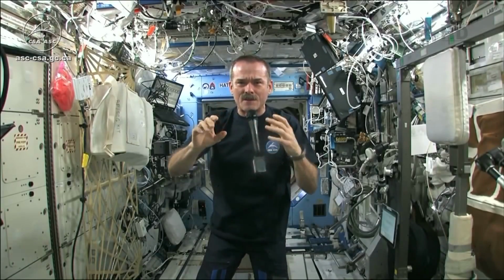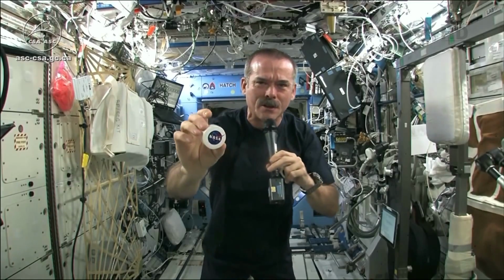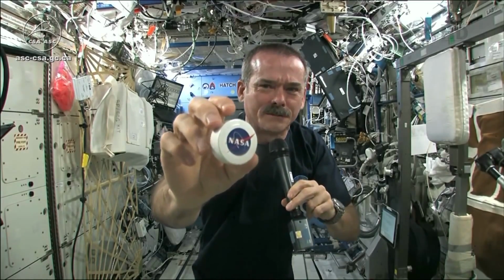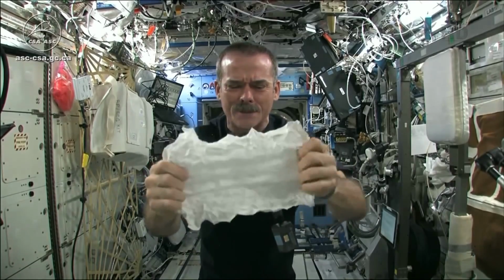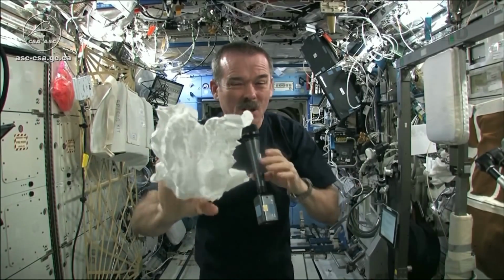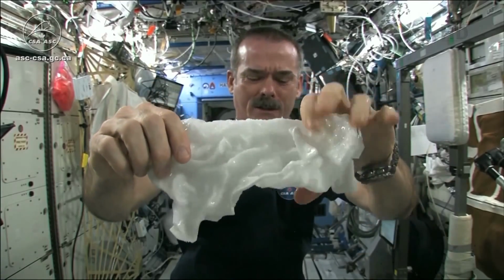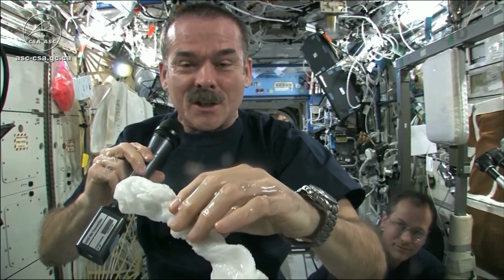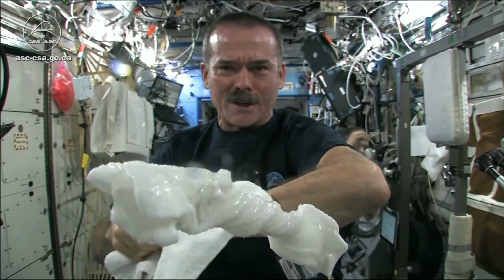Как выжимать мокрую ткань в космосе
Канадский астронавт Крис Хэдфилд (Chris Hadfield) продолжает находиться на Международной космической станции и просвещать нас по поводу привычных земных вещей, которые немного иначе происходят в космосе.

На этот раз Криса Хэдфилда (Chris Hadfield) попросили рассказать о еще одной вполне банальной процедуре -- отжиме обычной мокрой тряпки. Как показывает астронавт, даже такое простое действие весьма необычно выглядит в невесомости. Для того чтобы Вы убедились, что это действительно так, мы и размещаем ниже ролик от Канадского Космического Агентства.